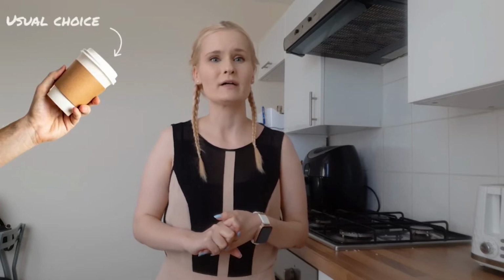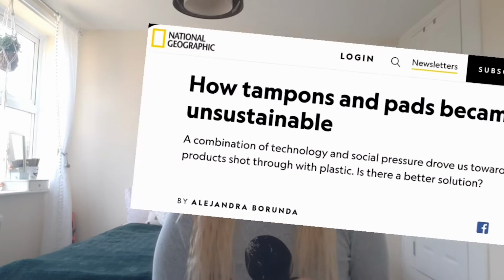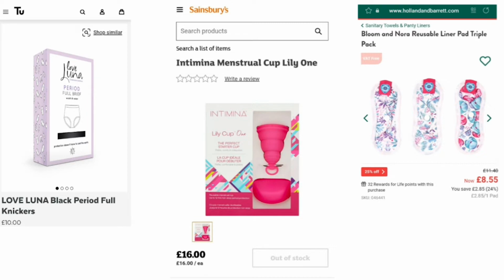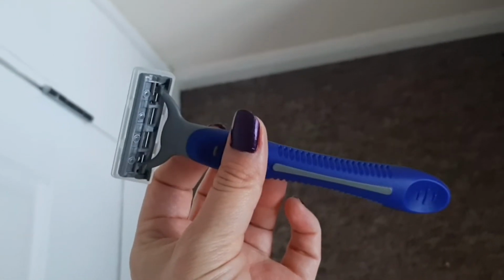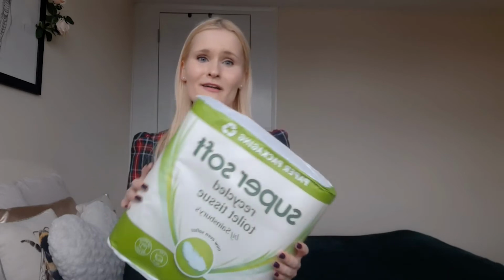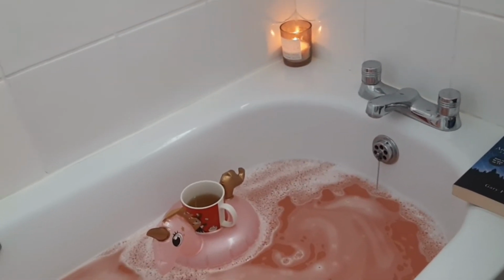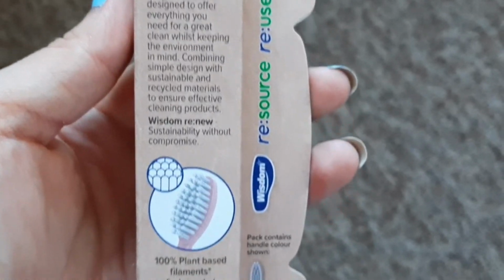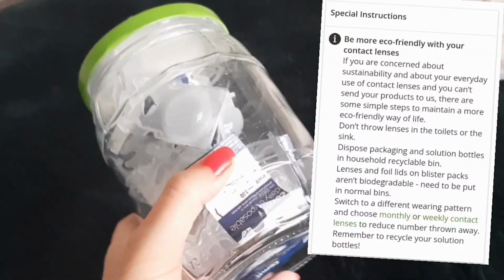Plastic Free July 2022 - Millie vlog week 4